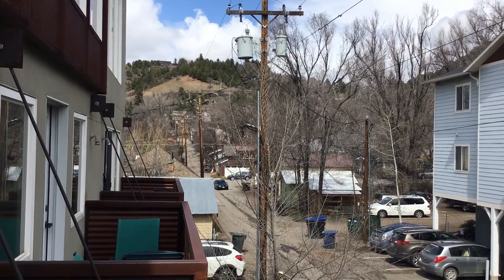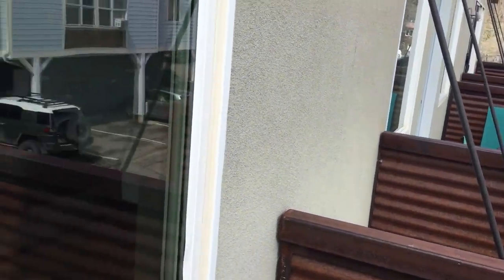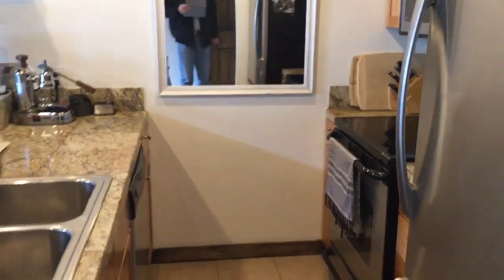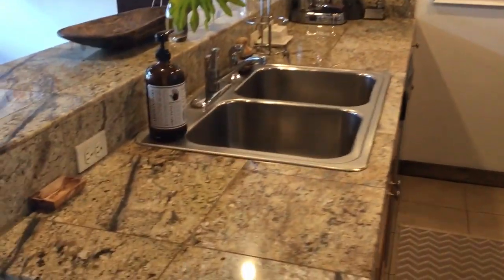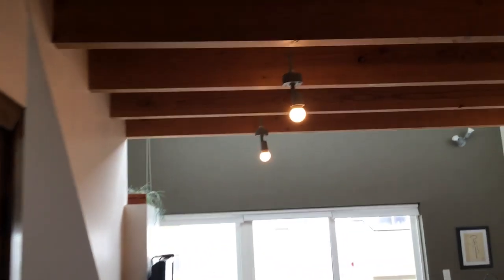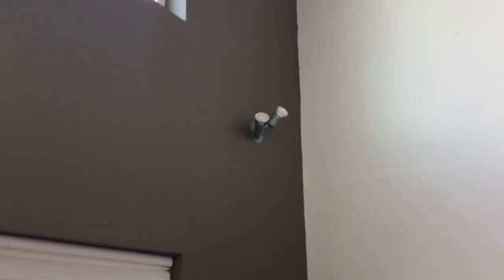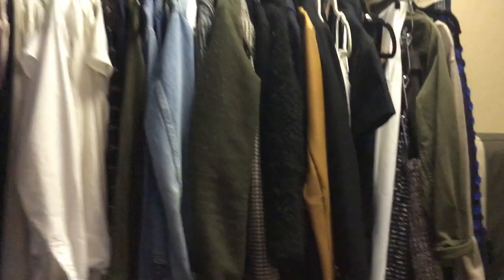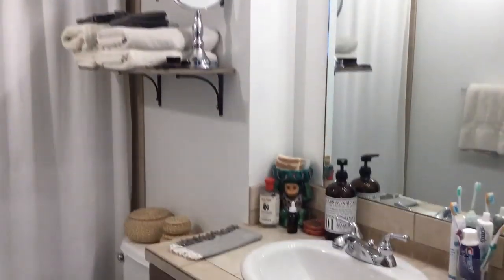725 College Dr #8